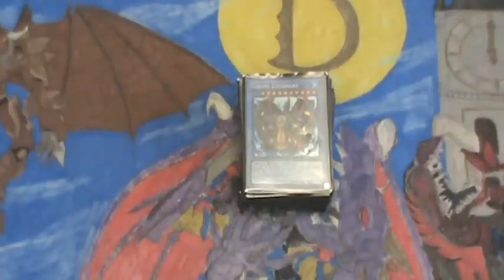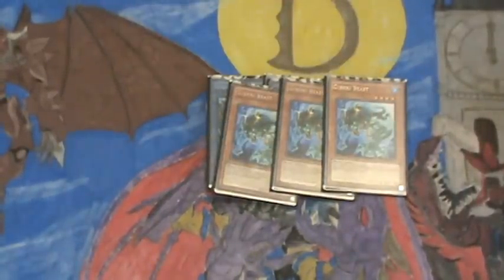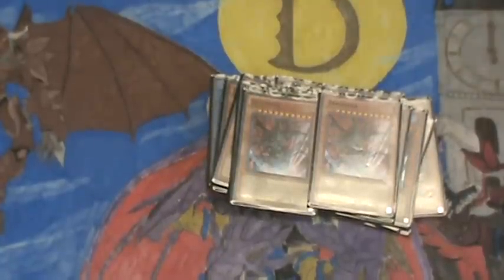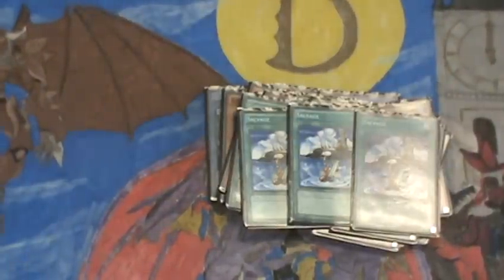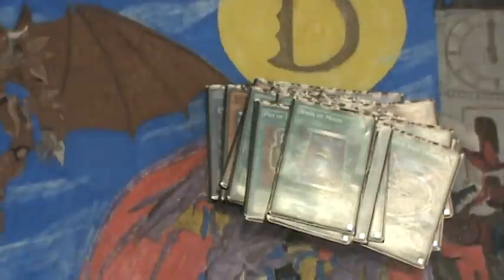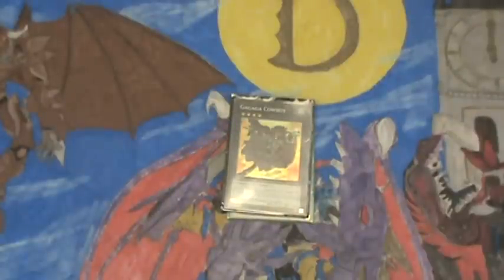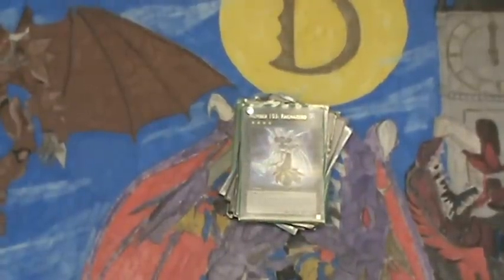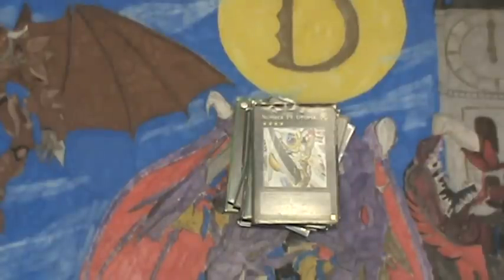Gishki July 2015 deck profile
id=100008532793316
DN and Devpro: Lowtier4life
Skype: Darkrai110